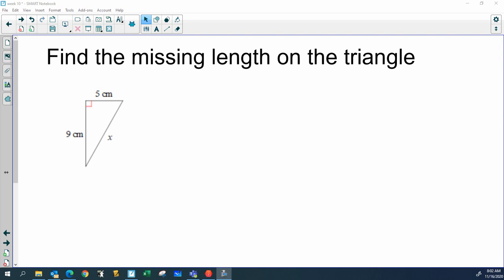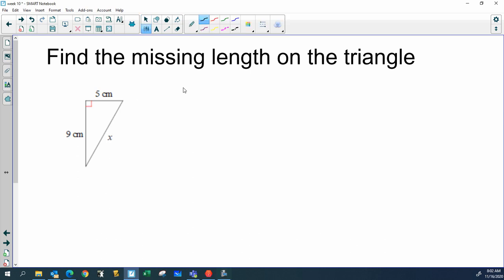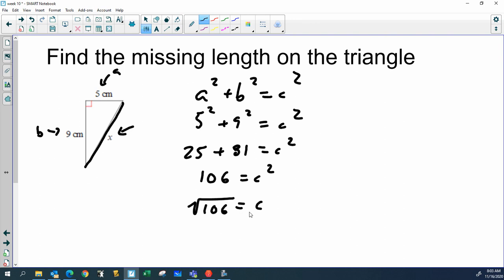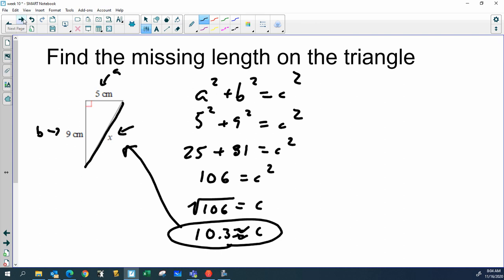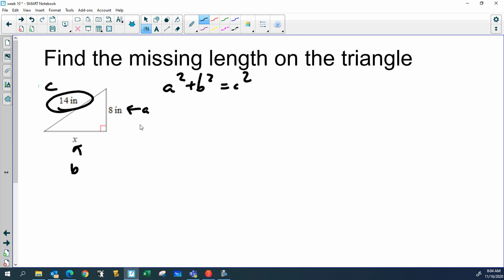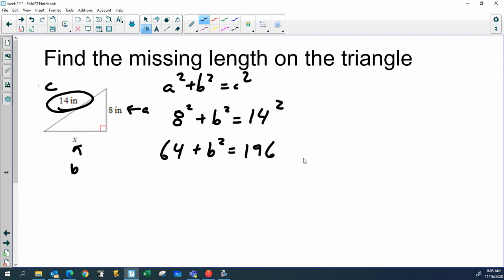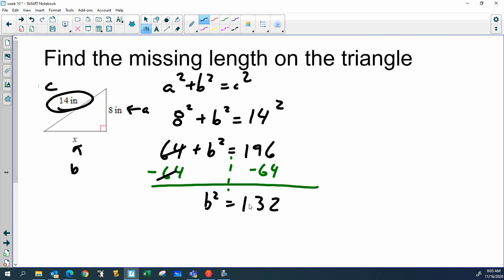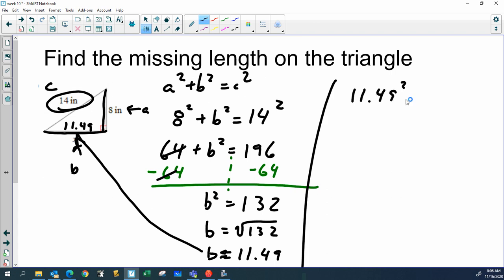Pythagorean Theorem Lesson